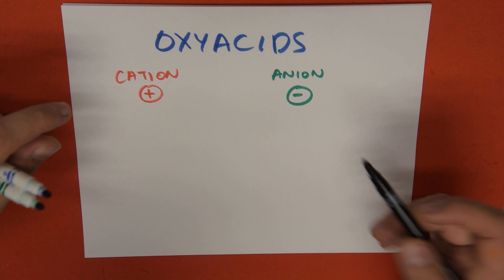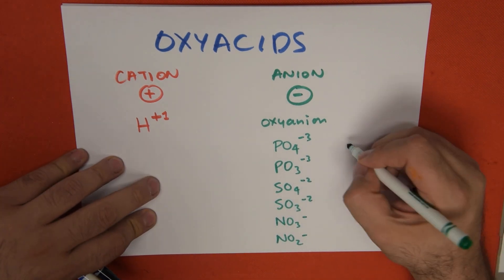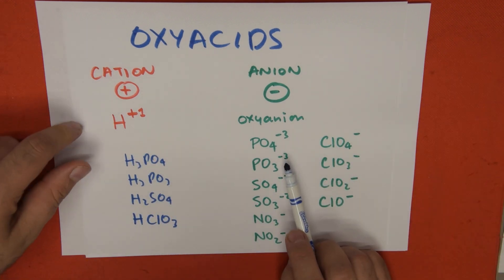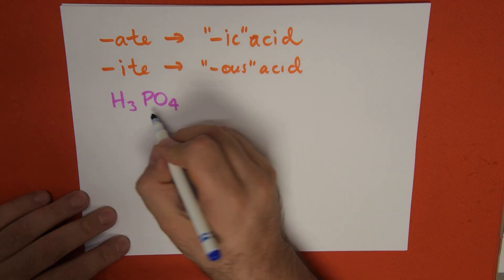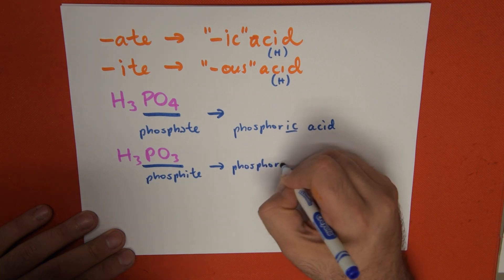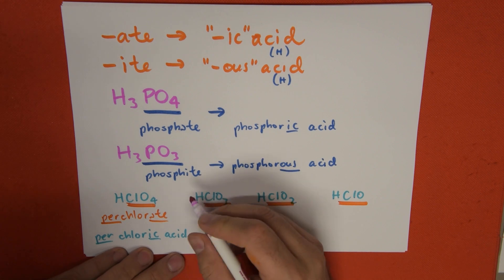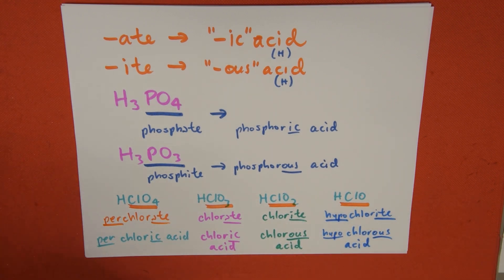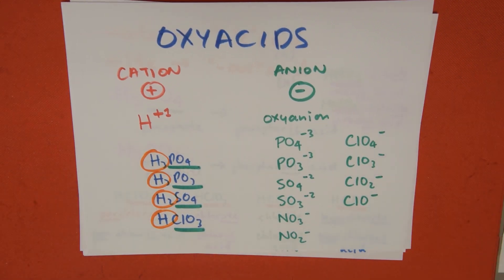Naming OXYACIDS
Nomenclature of Oxyacids

Inorganic Chemistry Tutorial by Carlos M. Renoud (2018)